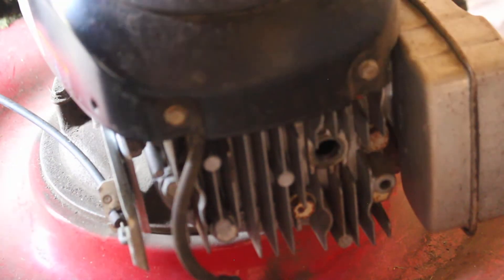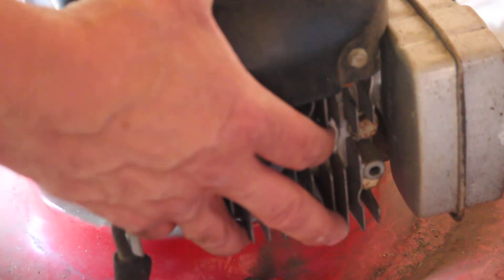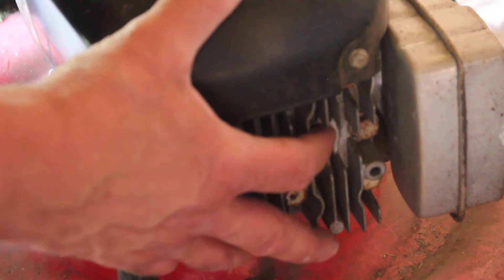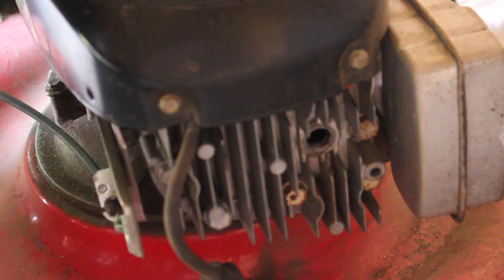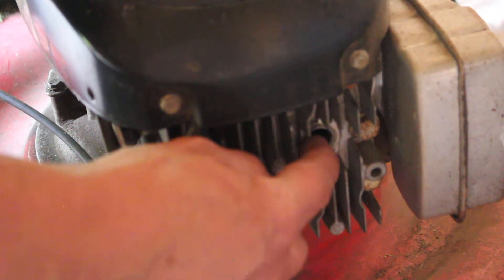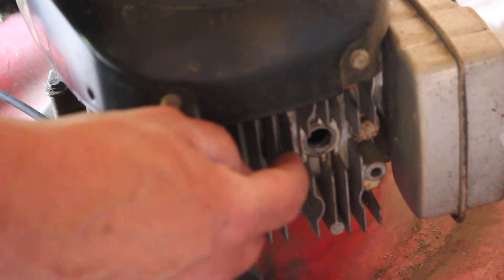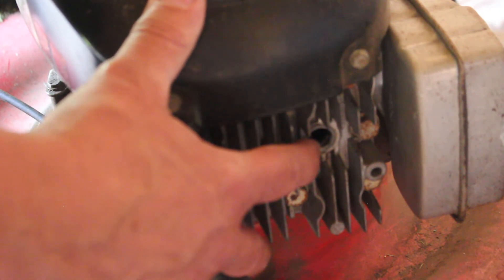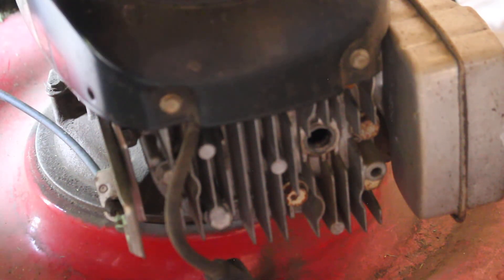Lawnmower motor - very basic compression test without a tester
This test is very basic and does not yield specific technical information, but its a quick and easy procedure if you suspect engine wear or damage.

For best results a compression gauge must be used. It is not shown in the video, but it threads into the spark plug hole and seals off the cylinder. When the engine is turned over, the pressure created by the compression stroke is measured in PSI (Pounds per Square Inch).